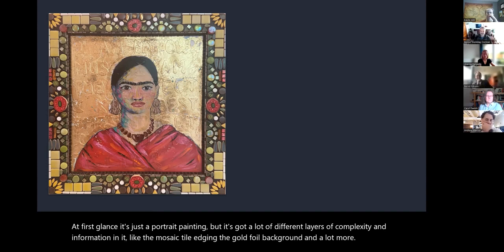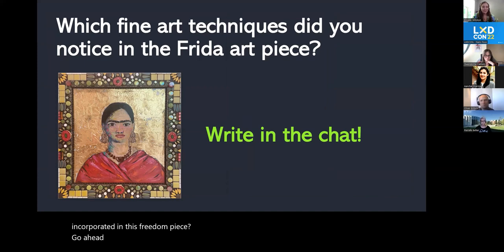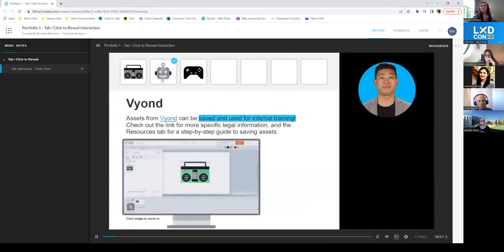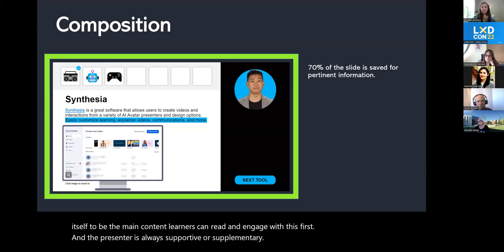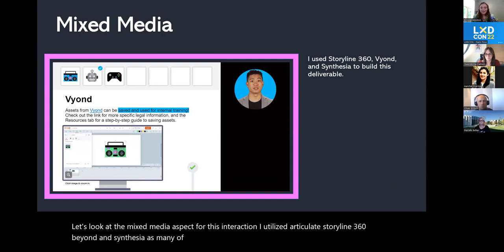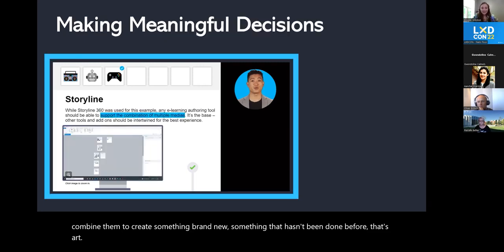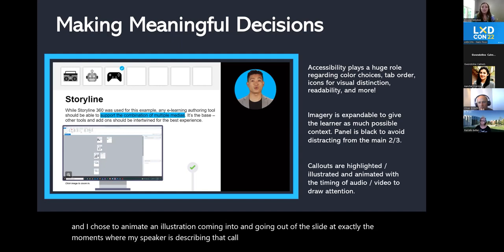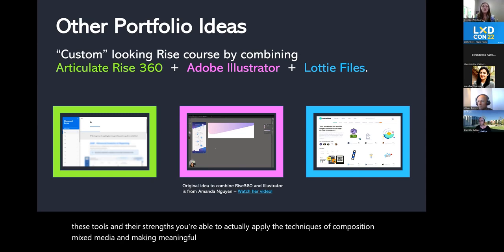LXDCon'22 Official Presentation - Creating Portfolio-Quality Art Pieces That Belong in a Museum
LXDCon is an international learning conference that is usually held in the Netherlands, but in the last few years it's been virtual due to the pandemic and the overall transition into virtual experiences. The theme of the '22 conference was my all time favorite subject: ART.

My session included 3 major fine art techniques that translate to LXD in my session: composition, mixed media, and making decisions with meaning.

For my proposal, I submitted a video on my topic: Designing Portfolio-Quality Art Pieces That Belong in a Museum.